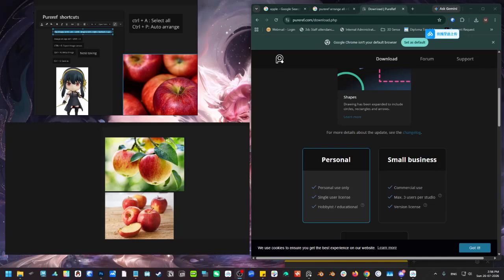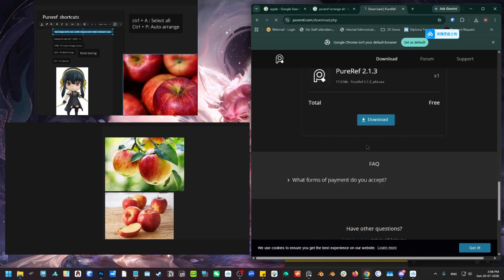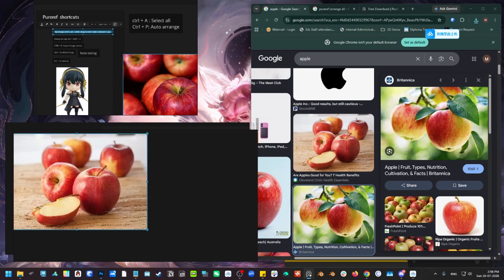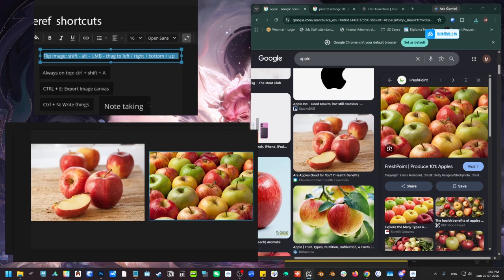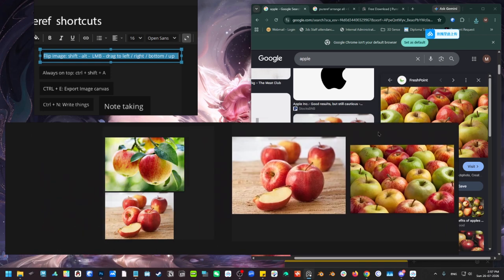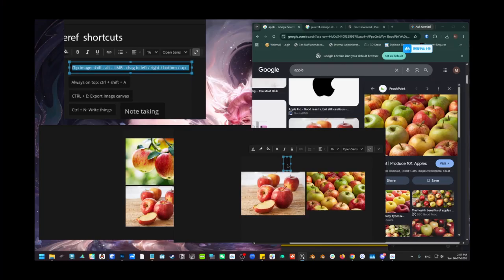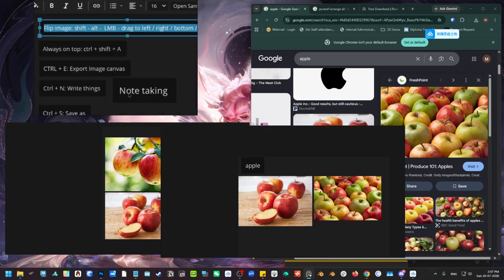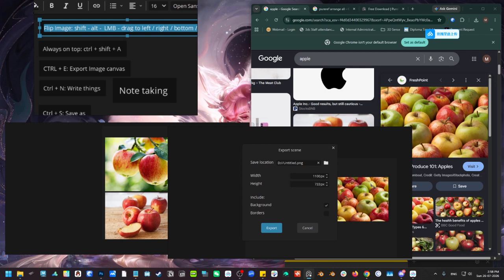How to use PureRef in 2 minutes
Flip Image: Shift + Alt + Left mouse button (left / right / bottom / up)
Always on top: Ctrl + Shift + A
Ctrl + E: Export image canvas
Ctrl + N: Write things
Ctrl + S: Save as
Ctrl + A: Select All
Ctrl + P: Auto Arrange